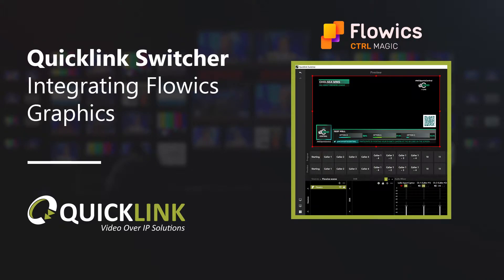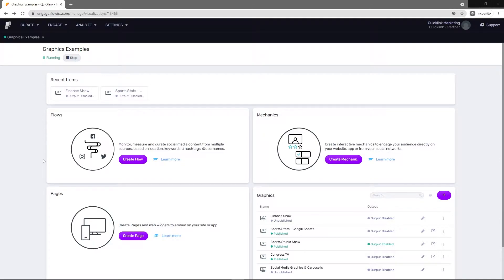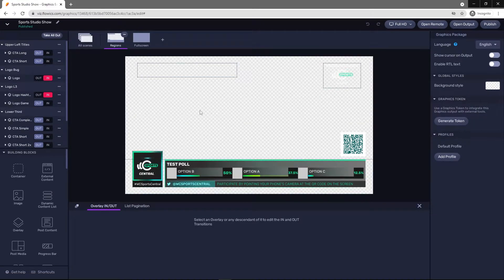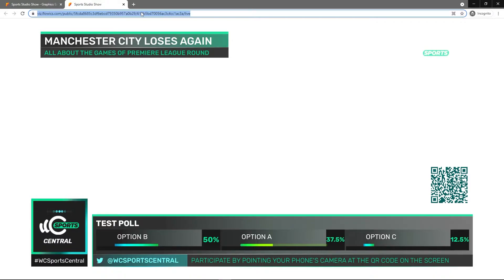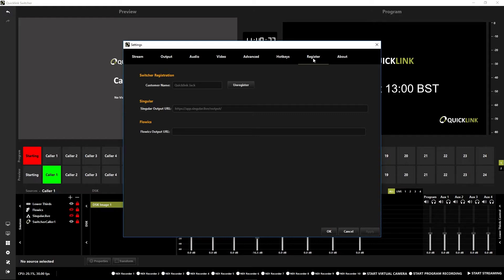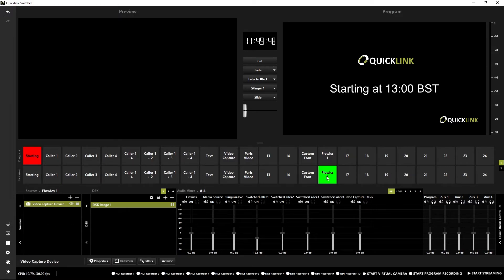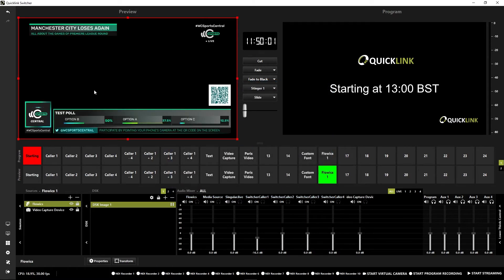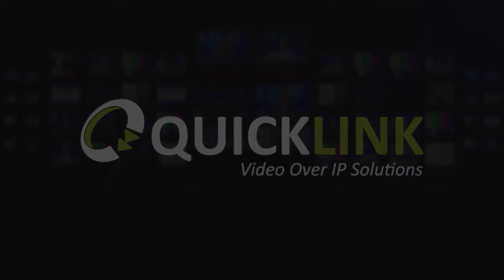QuickLink StudioPro: Adding Flowics graphics to scenes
Flowics allows you to add professional, intelligent live overlays within your scenes. In this video, Jack gives an introduction into Flowics, how to obtain and add your output URL, and demonstrates how to add Flowics graphics into your scenes.

Chapters:
0:00 Introduction
0:10 Obtaining and adding Flowics output URL
1:07 Adding Flowics source

For more information about the QuickLink solutions, visit the QuickLink

For more instructions and videos on using QuickLink StudioPro, visit the Knowledge Base